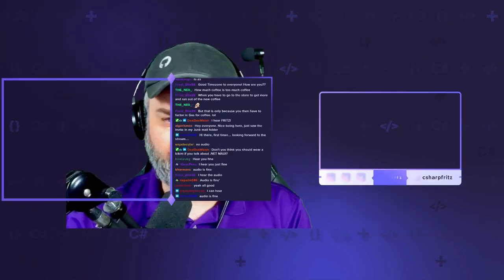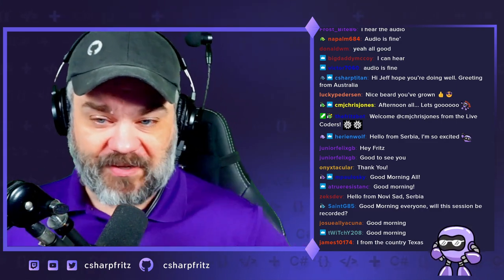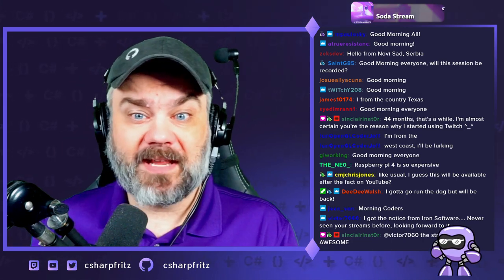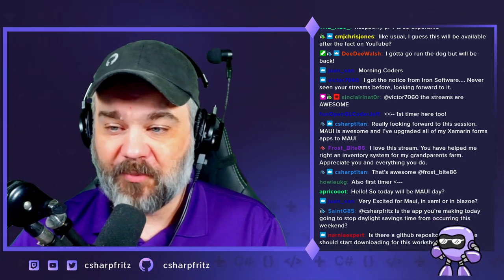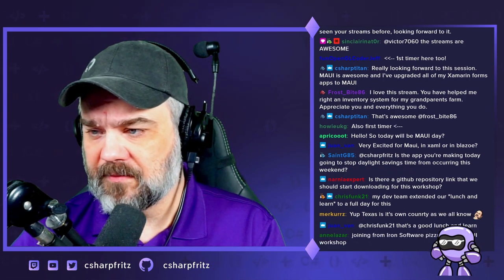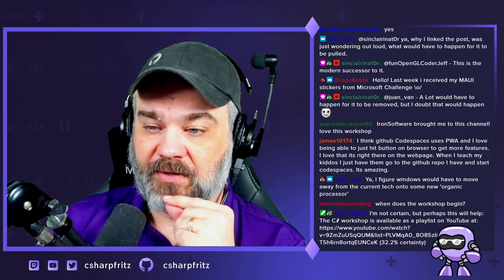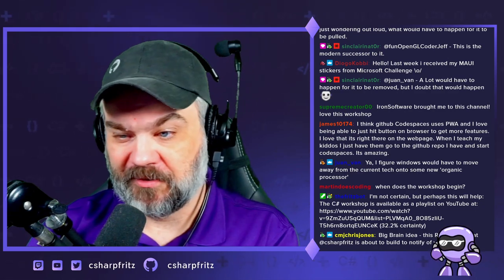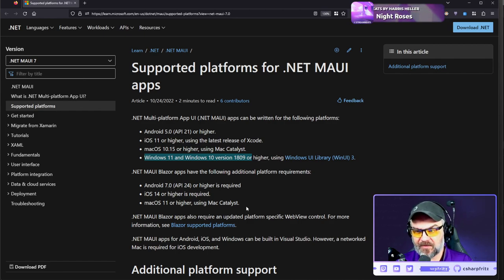Build Your First Mobile Application with .NET MAUI Workshop - Part 1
Welcome to Fritz's .NET MAUI Workshop!  In this series you will learn, step-by-step how to build a native application with .NET MAUI that is suitable for publication on Windows, MacOS, Android, or iOS.  We'll use .NET 7 to build our first application on Windows.

This episode introduces the .NET MAUI framework, installation with Visual Studio 2022, and walks through the templates that come with .NET 7.

For information about building with .NET MAUI on Linux, check out my blog post

You might see these types of videos called a "dotnet maui tutorial".